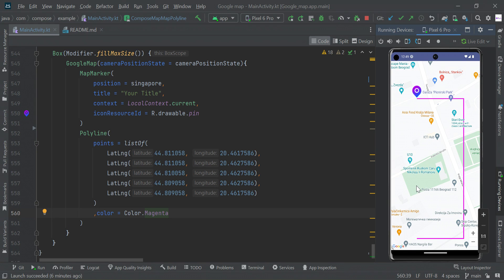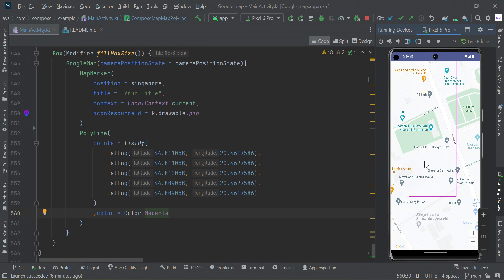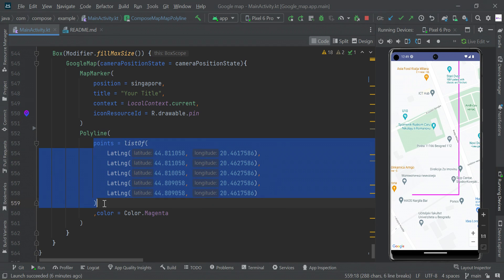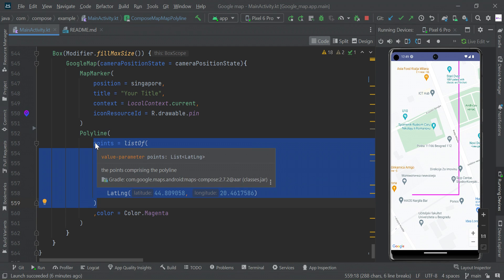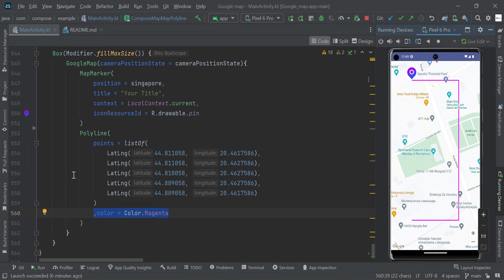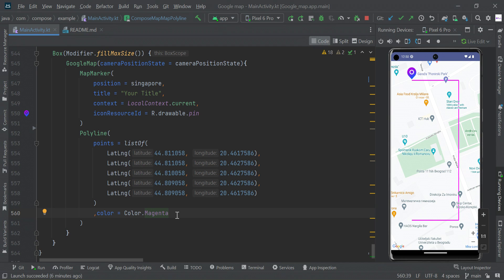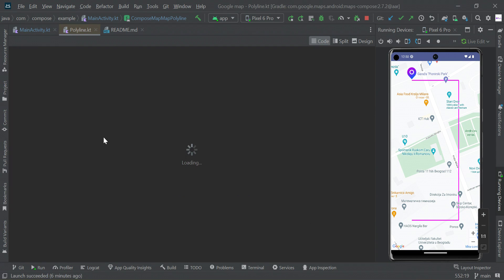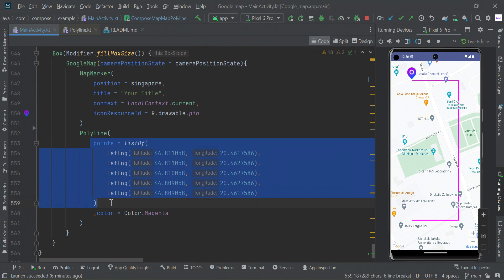Draw Polylines on Google Maps in Jetpack Compose ✏️ | Android Route UI Tutorial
✏️ Want to draw routes or lines between two points on Google Maps in Jetpack Compose? In this video, we’ll learn how to draw polylines using the Maps Compose library — just like in apps like Uber or OLA where routes between locations are visualized.

Whether it’s to show driving paths, delivery routes, or custom travel lines, this feature adds a powerful touch of interactivity and clarity to map-based Android apps. 🗺️

🧑‍💻 What You'll Learn:
✅ How to draw polylines between coordinates
📍 Customize line color, width & cap style
🧭 Visualize paths between source and destination
🎨 Update polylines dynamically in Jetpack Compose
⚙️ Use Polyline API with Compose Maps SDK

🔗 Watch Other Videos in the Jetpack Compose Maps Series:
🗺️ Intro – Add Google Maps in Compose App

🔔 Turn on the bell icon to catch the next powerful update in this series!